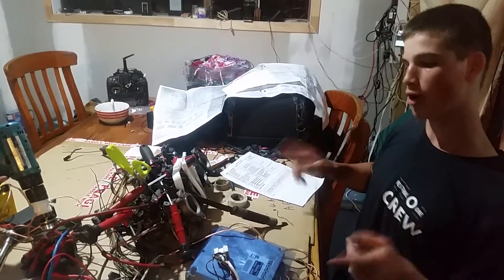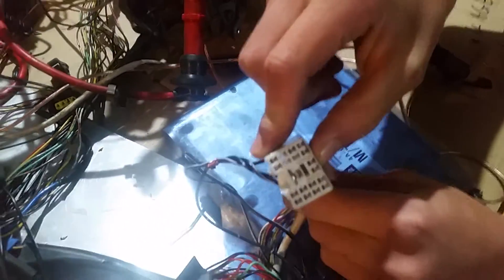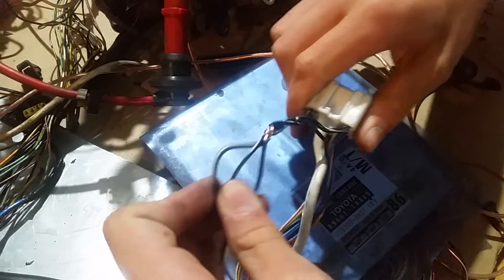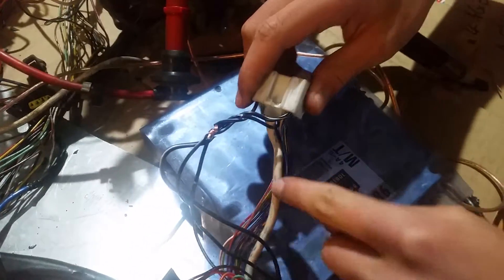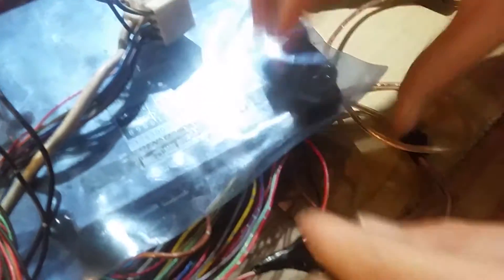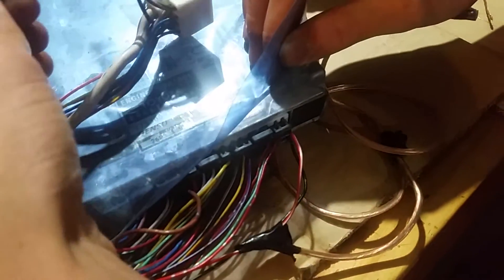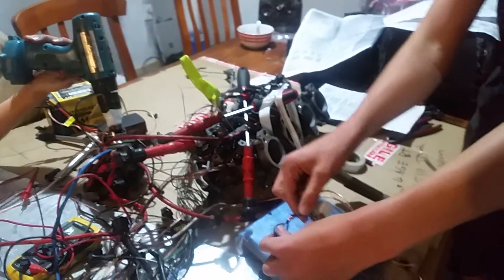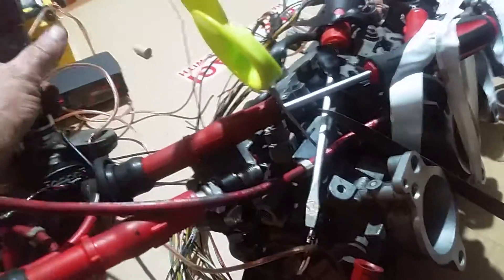4age 20v blacktop wiring solved in a simple way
Here is a short video of how to wire your 4age 20v blacktop in a simple way. 4age easy loom. 4age quick loom. Where the 12v connects to a 4age 20v blacktop. 4age20v bt wiring made simple. How to wire a 4age blacktop. Enjoy. Rex Short in New Zealand.